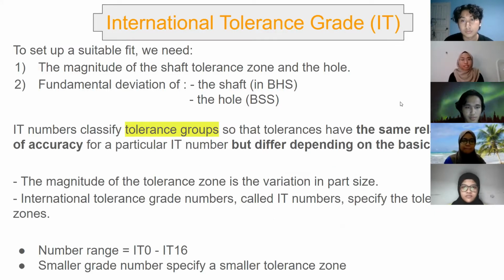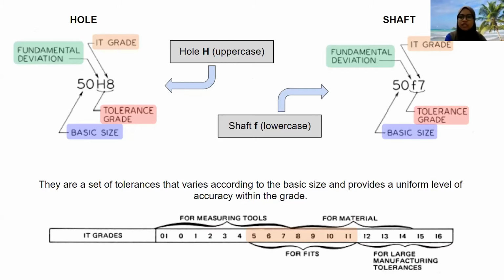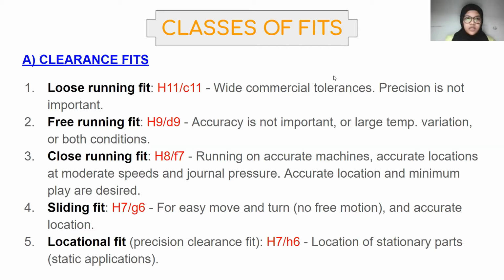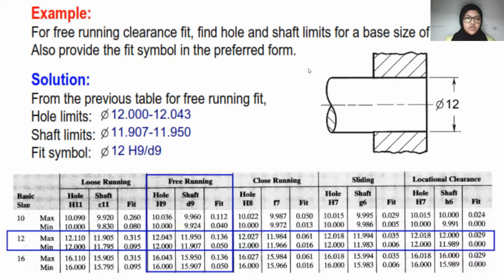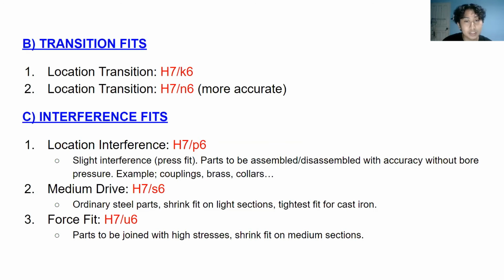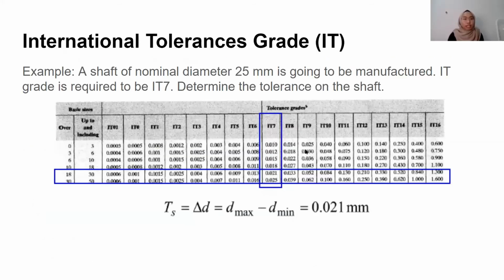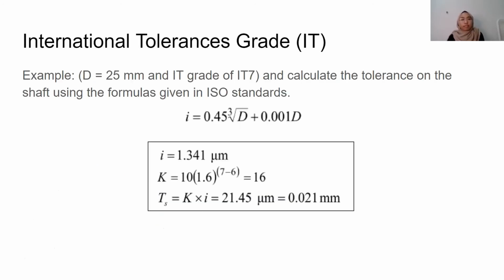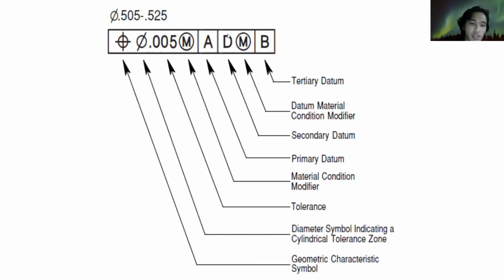EMM3507: Assignment 1- Limit and Tolerance (G12)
EMM3507 Engineering Design 1: Assignment 1 - Limit and Tolerance (G12)
Group Members:
1) IYAD BIN MOHAMED (196700)
2) NUR FARHANNA BINTI MOHD FADILL (196821)
3) JURIANA BINTI ILYAS RIFAI (197000)
4) SYAMIMI FATHIAH BINTI MOHD (197390)
5) MUHAMMAD HADRI BIN AZIZ (198934)